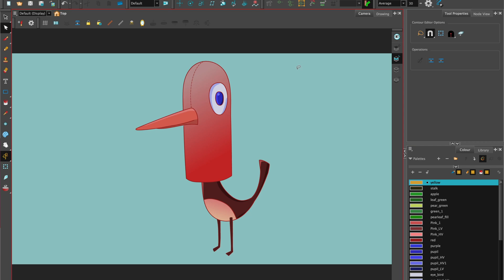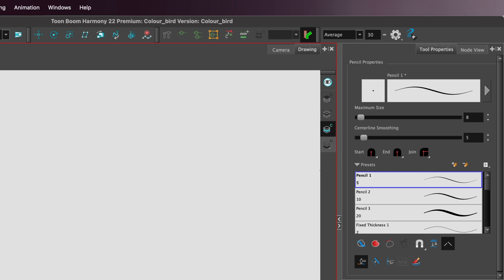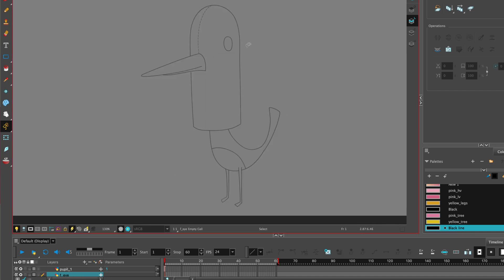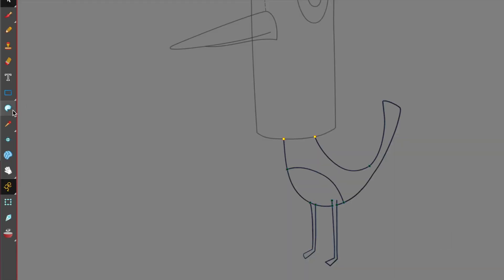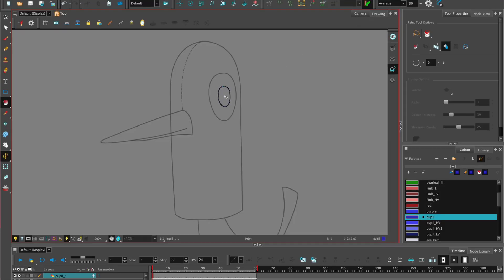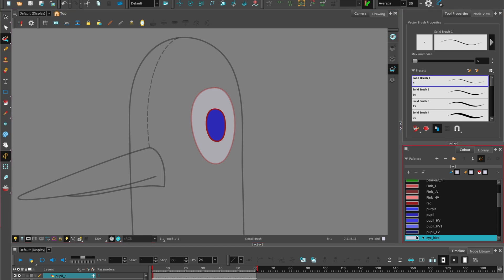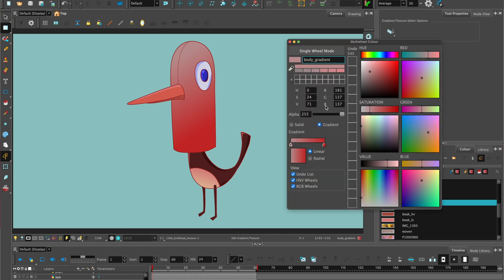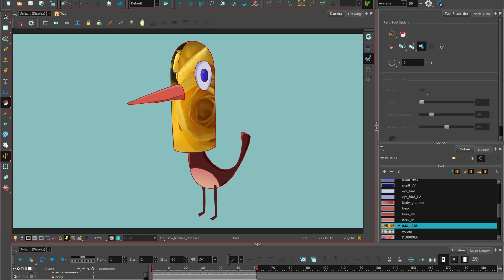Paint Tool Techniques | Toon Boom Harmony Design Tutorial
Welcome to a Toon Boom Harmony tutorial led by yours truly, Su-Lynn, as we explore the creative wonders of the Paint Tool! 🎨 🖌️

00:00 Introduction
00:11 Paint Tool Settings
00:51 Separate Pieces on Drawing Layers
02:42 How to Add Colour to Different Pieces
04:51 How to Change Gradient
05:13 Palettes and Textures in Toon Boom Harmony

Ready to unleash your creativity and become a master of animation? Hit play now and let the animation magic unfold before your eyes! ✨🎬